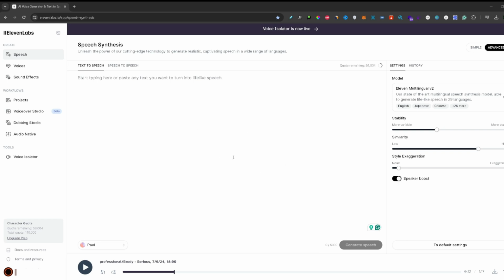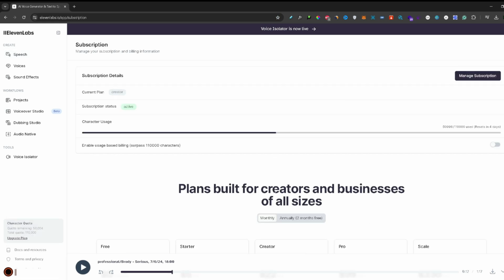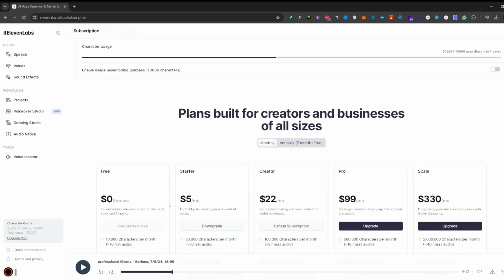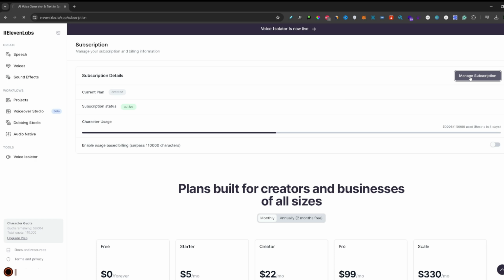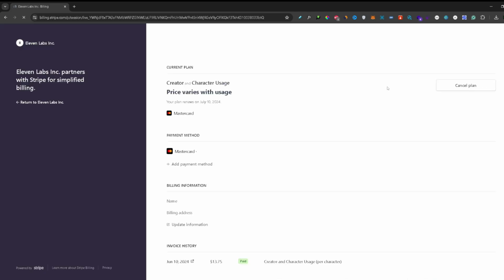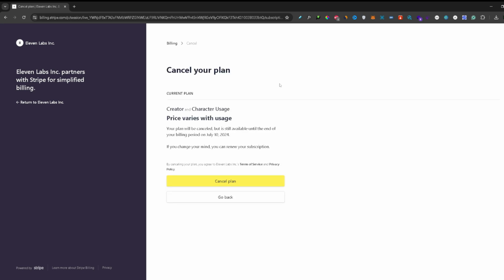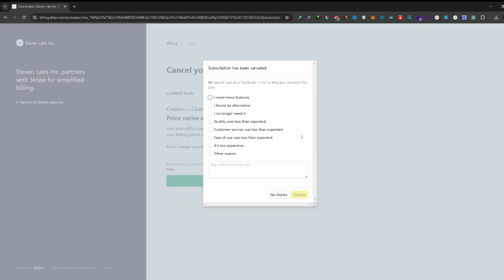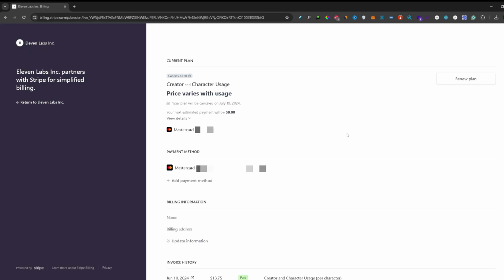How To Cancel Eleven Labs Subscription Plan (2025)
Welcome to our step-by-step guide on how to cancel your Eleven Labs subscription. If you're looking for clear instructions on ending your 11 Labs membership, you've come to the right place. Whether you want to unsubscribe from Eleven Labs or stop your subscription we've got you covered. In this video, we'll walk you through the entire process of Eleven Labs subscription cancellation, including how to cancel Eleven Labs subscription and the steps to take to stop Eleven Labs subscription. We'll also show you how to request an Eleven Labs subscription refund and provide tips to ensure your Eleven Labs account cancellation goes smoothly.